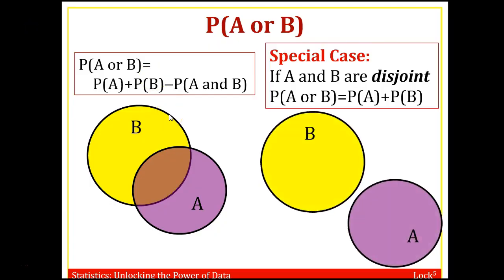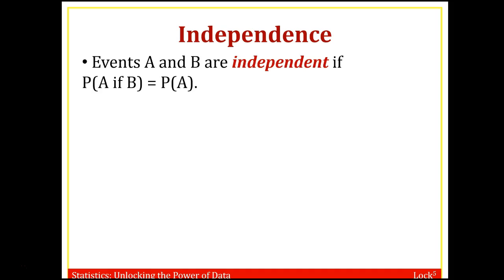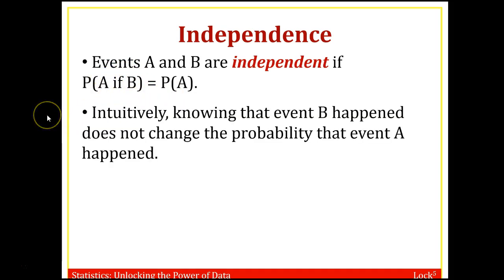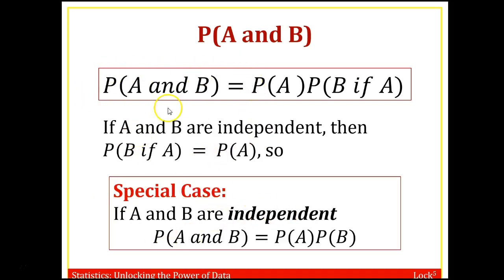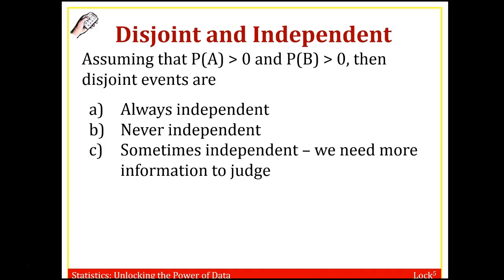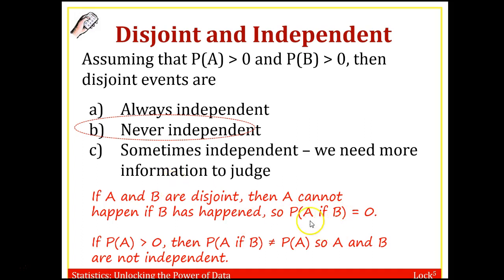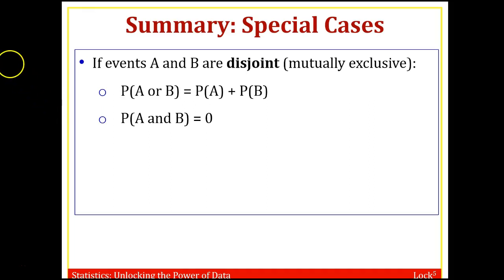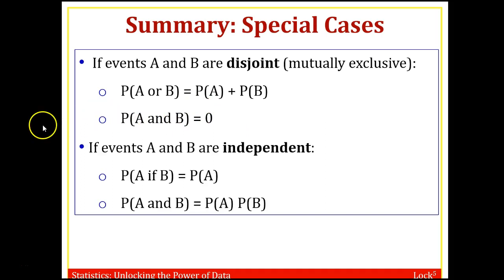Ch P.1 Lecture Video #5